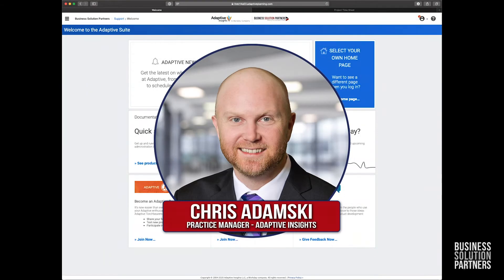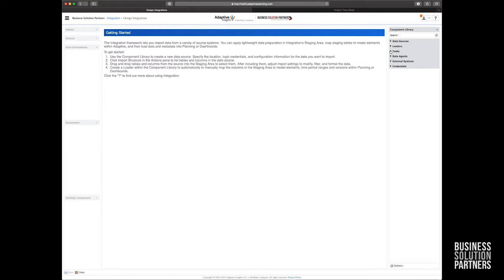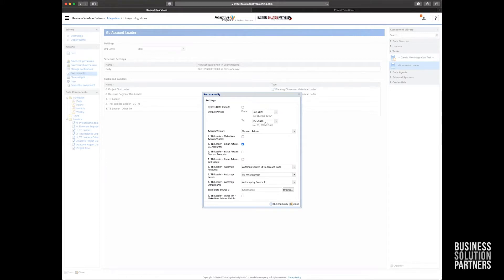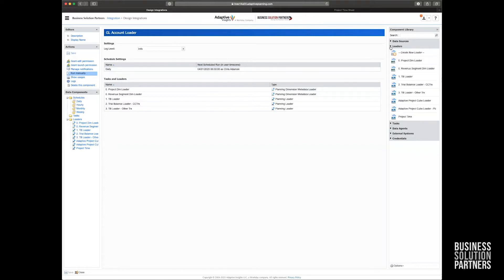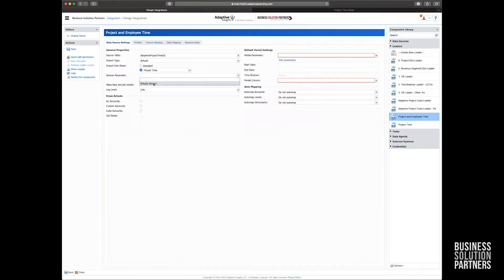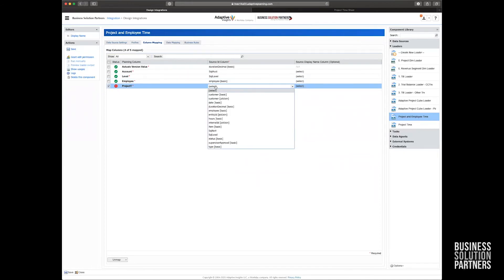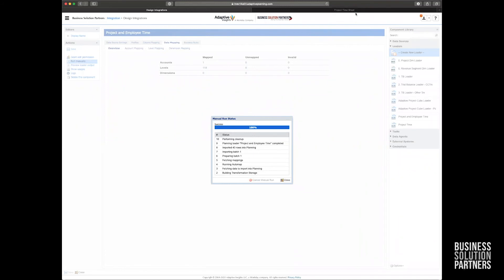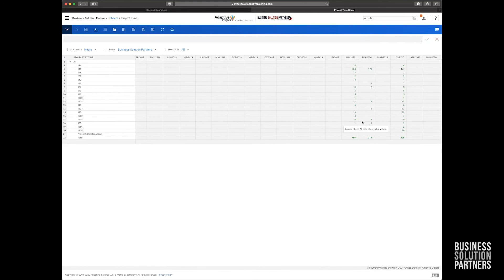Leveraging Data Integrations With Adaptive Insights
Integration between your SaaS financial management platform, and the sources of your business data, is a mission critical necessity. How easy is it to connect your business systems to Adaptive Insights?

In this short video from Business Solution Partners' Adaptive Practice Manager Chris Adamski, we take a look at the integration of various data sources into the Adaptive Insights platform. You'll get an overview of how automated integration works, see how easy it is to refresh your data, and the process to pull in more data if needed.

Find out how fast and easy it is to ensure your finance team has the right data at their fingertips to make the important decisions that keep your business moving forward...

Speaker: Chris Adamski - Adaptive Insights Practice Manager
Edited by: Craig Cook - Chief Marketing Officer